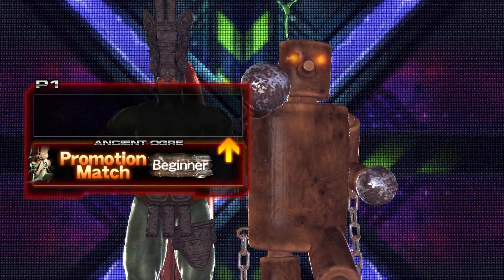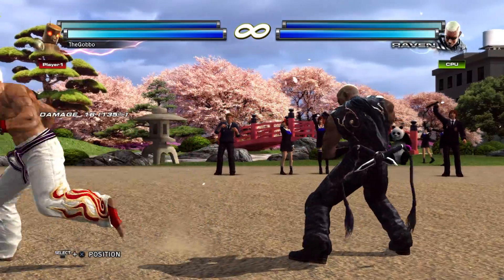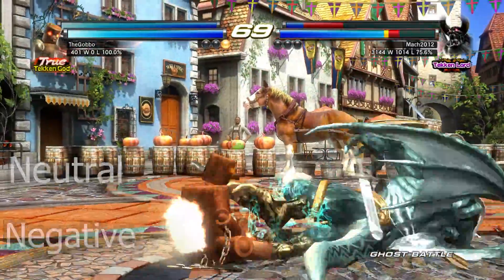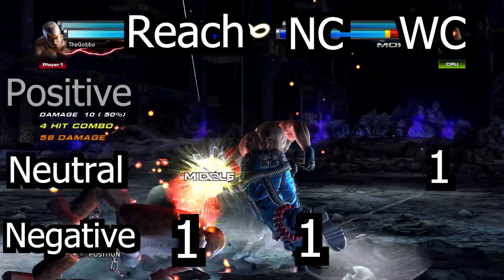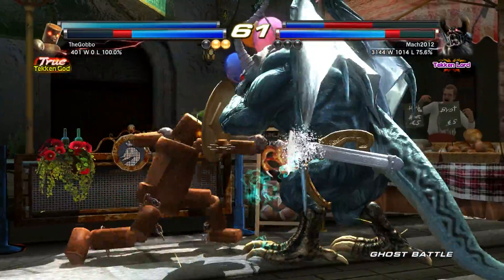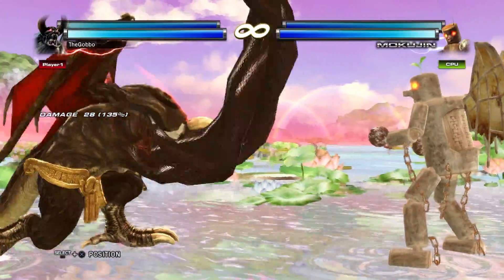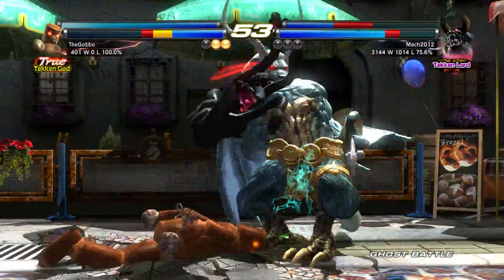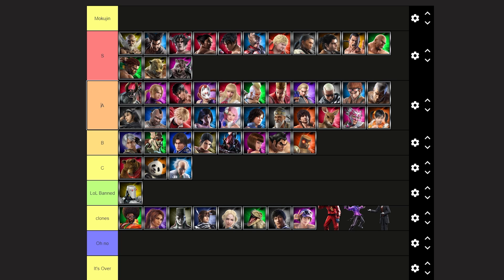I Used Statistics To Find Out If Mokujin Is Top Tier Or Trash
I don't think I have done enough videos on Mokujin so here's another one. Skip to 2:45 if you just want to see the results.

Song is Tekken 4 Authentic Sky